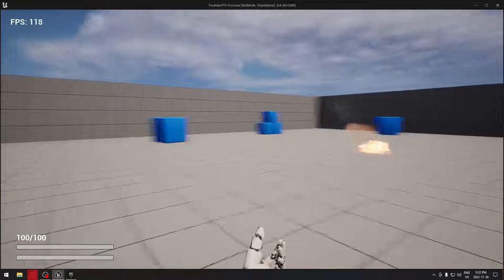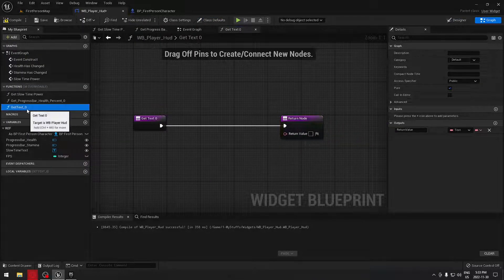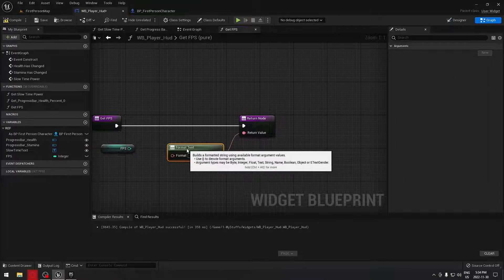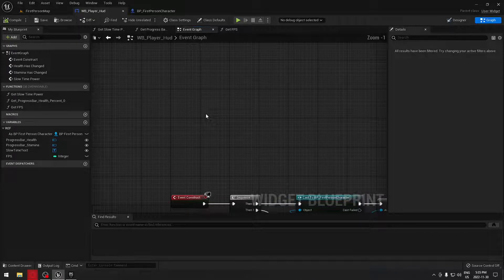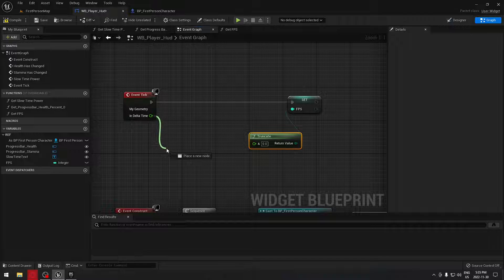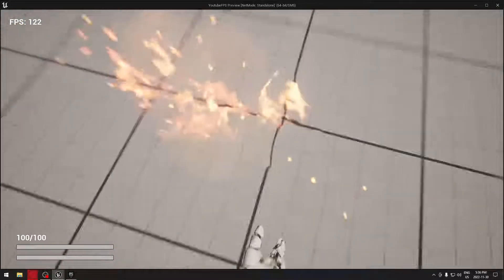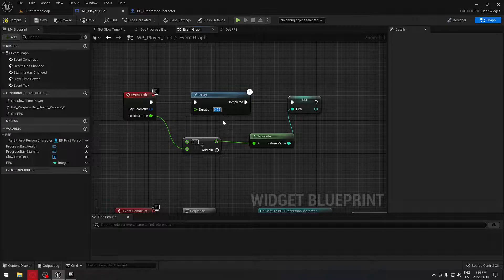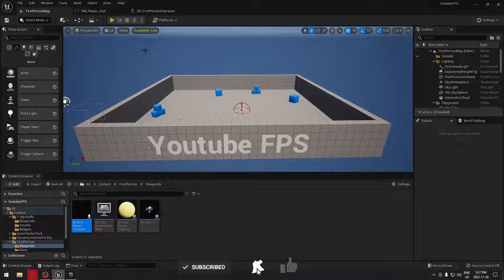Unreal Engine 5 - Show FPS on your screen - FPS Part 11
How To display FPS (Frames Per Second) in the view port in Unreal Engine 5:

1. Create a new Widget Blueprint: Create a new Widget Blueprint that will display the FPS in the view port.

3. Add a Text Block to the Widget Blueprint: In the Widget Blueprint, add a Text Block widget that will display the FPS.

4. Create a custom event in the Widget Blueprint: Create a custom event in the Widget Blueprint that will update the FPS value displayed in the Text Block.

5. Implement the event to update the FPS value: Implement the custom event in Blueprint code to retrieve and update the FPS value.

6. Bind the Widget Blueprint to a Blueprint: Bind the Widget Blueprint to a Blueprint, such as the player character Blueprint, that will control the display of the FPS in the view port.

7. Call the Widget Blueprint: Call the Widget Blueprint in the player character Blueprint or another Blueprint that controls the player's display, and pass the FPS data to it.

8. Test and refine: Test the display of the FPS in the view port and refine the settings as needed.
This is a basic outline, and there may be more steps or variations based on the specific needs of your game.

-Health
-Sprint
-Slow time
-Death Screen
-Shooting
-Damage
-Flashlight
-Aiming down sight
-Win Screen
-Recoil
-Reload
-Master Enemy Blueprint
-Sounds
-Widgets
-Options Menu
-Materials
-Physical Material
-Importing Assets